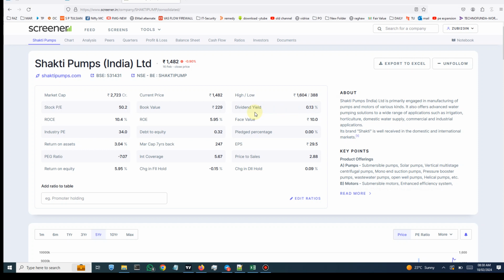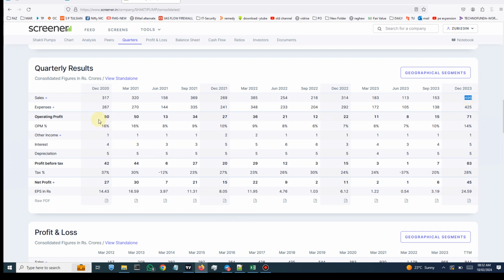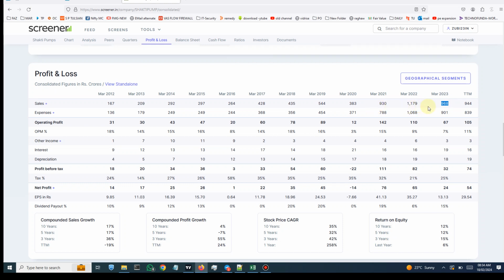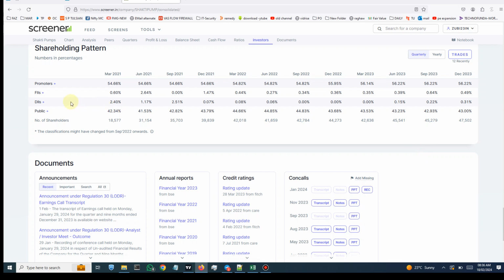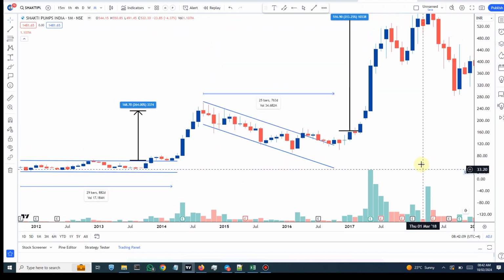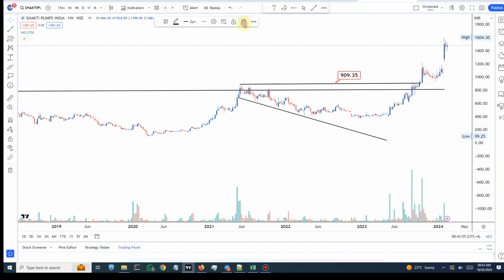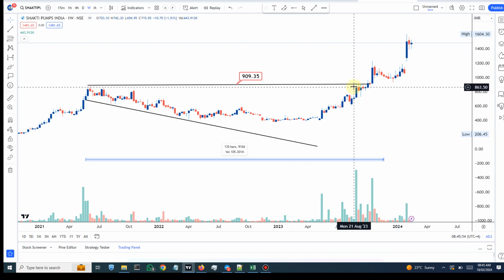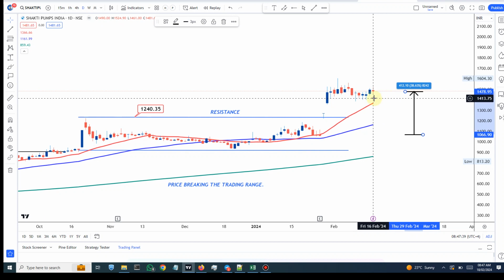LOW RISK HIGH MOMENTUM STOCK - 3X UPSIDE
Join our weekly video series.

Link To Telegram Channel On Indian Stocks.